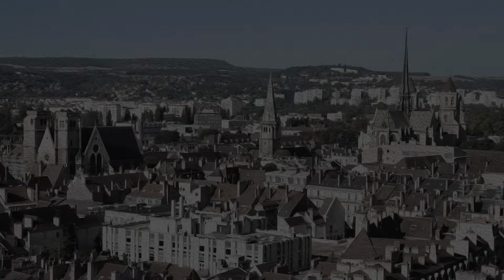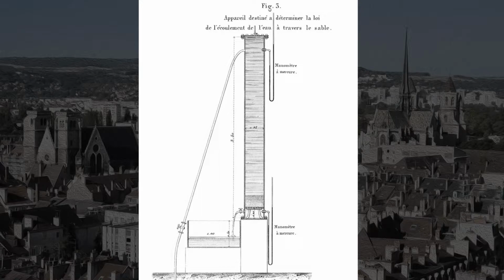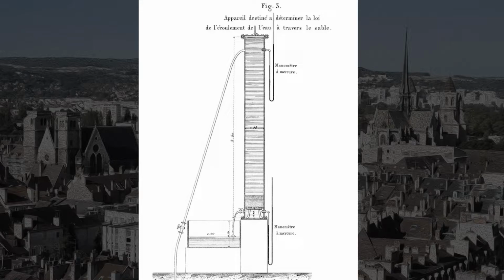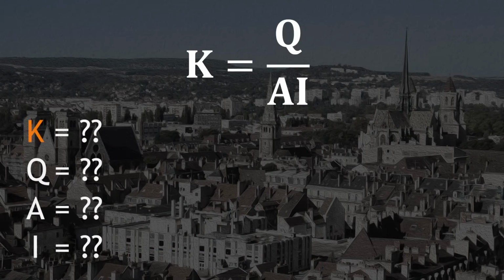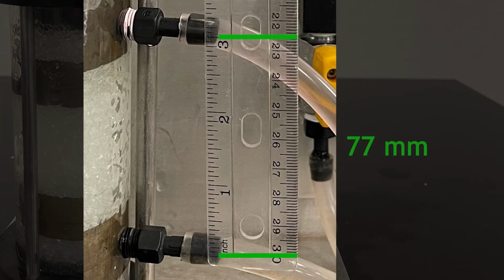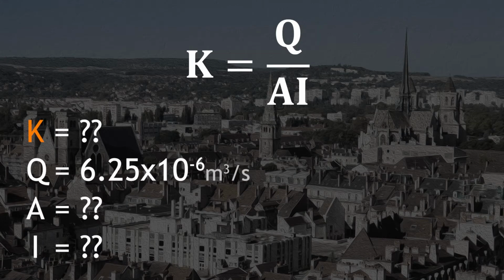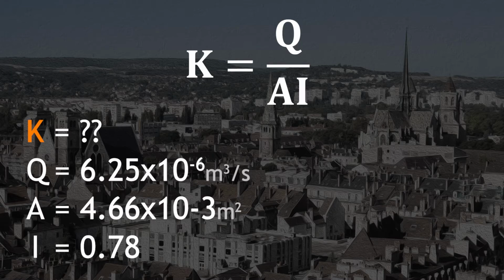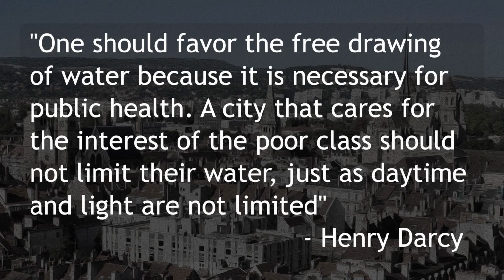Darcy's Law: Determining Hydraulic Conductivity using Darcy Tubes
In 1856, Henry Darcy described how to quantify fluid flow through a porous medium by experimental observation of fluid flow in a sand filled tube. His experimental set-up is still used to quantify the relationship between fluid flux, medium permeability, fluid viscosity, and distance in groundwater courses. This video demonstrates Darcy’s experiment and explains the relationships observed and their importance in understanding groundwater flow.